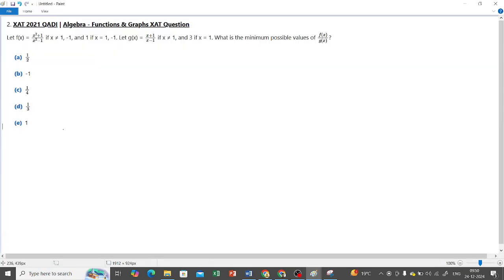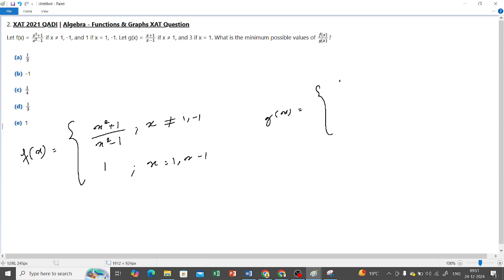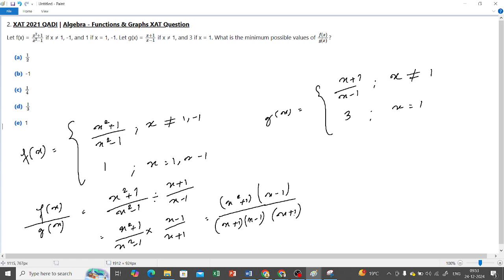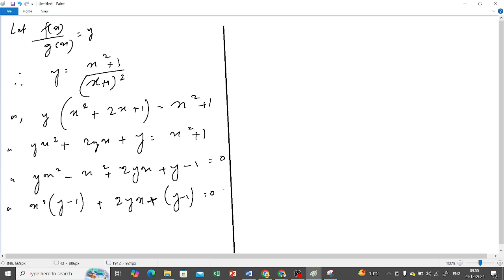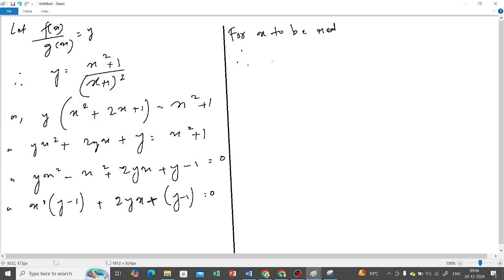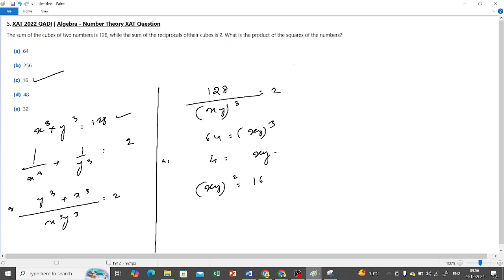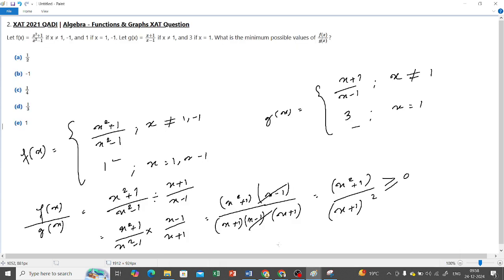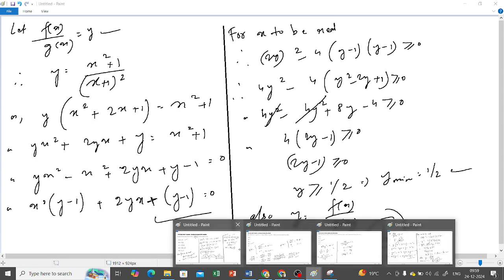FUNCTIONS AND GRAPHS | XAT 2021 | DETAILED SOLUTIONS